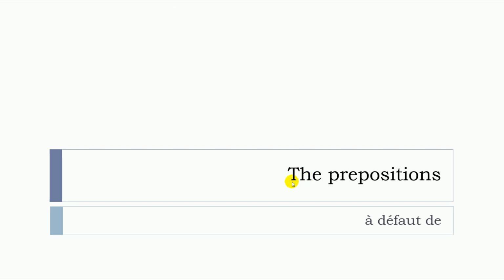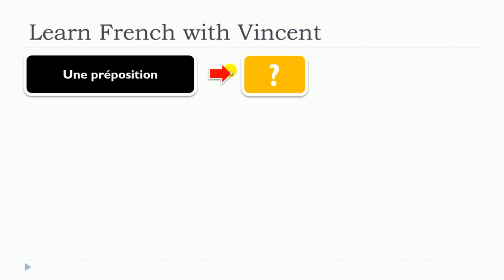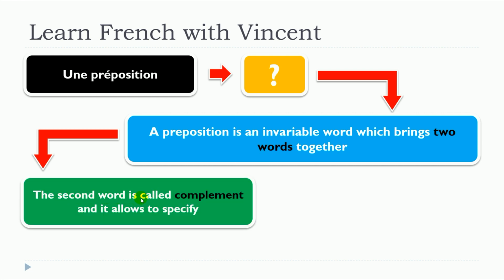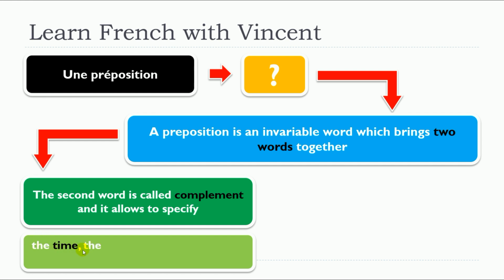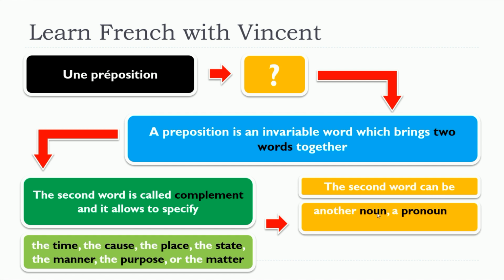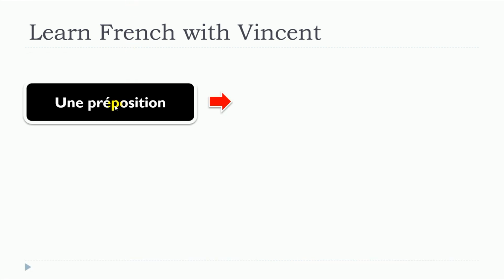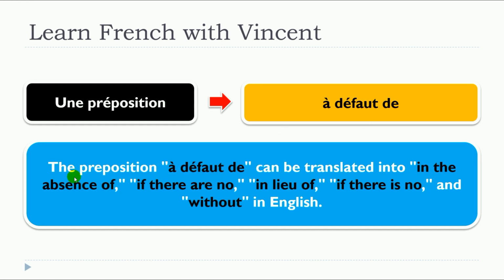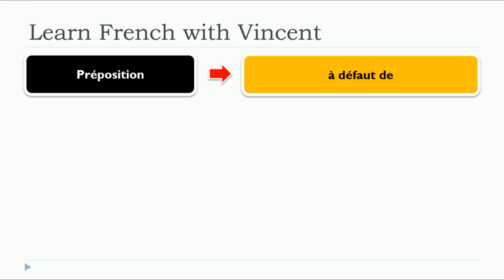Bài học tiếng Pháp mới 2024 I Les prépositions I à défaut de